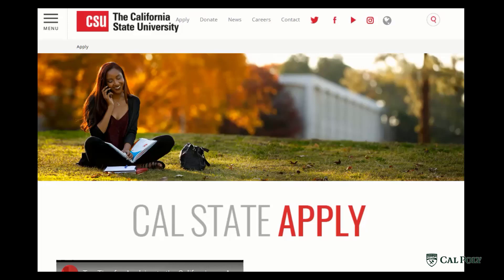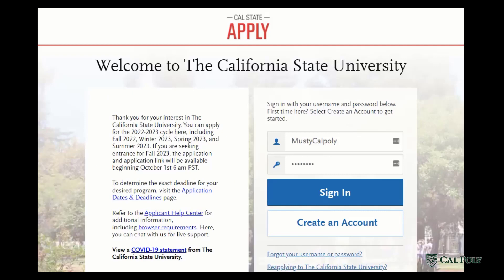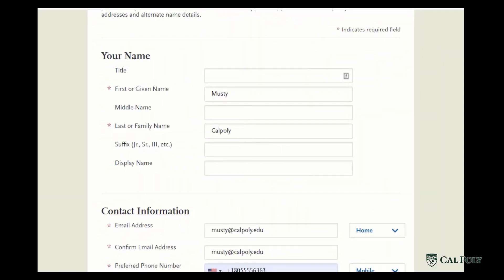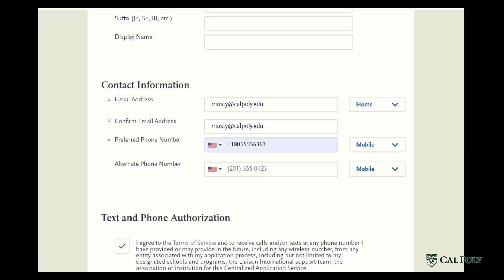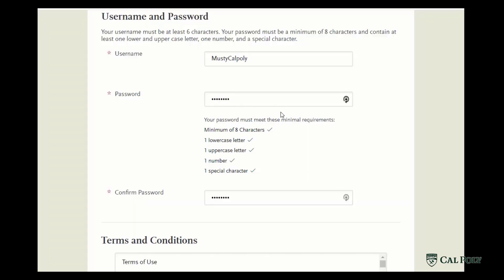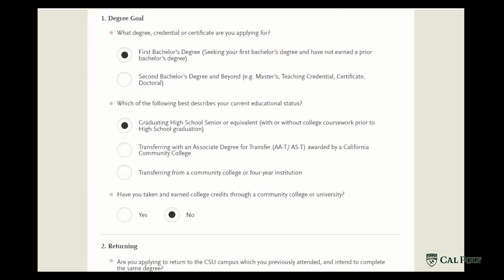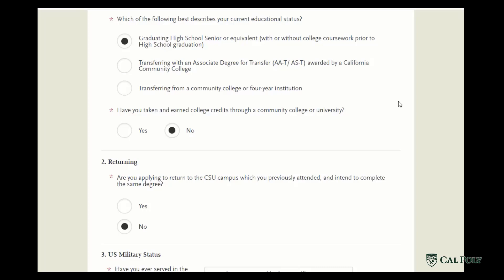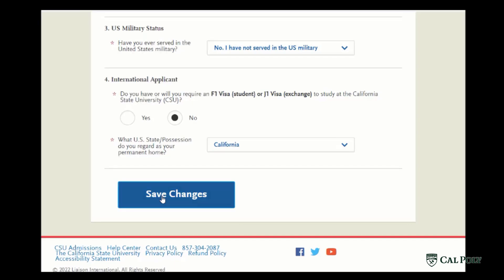Cal State Apply - Creating an Account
In this video tutorial we will talk about the Creating an Account section of the Cal State Apply application